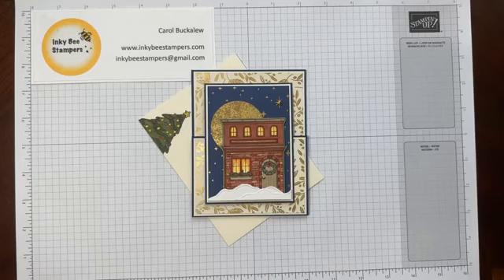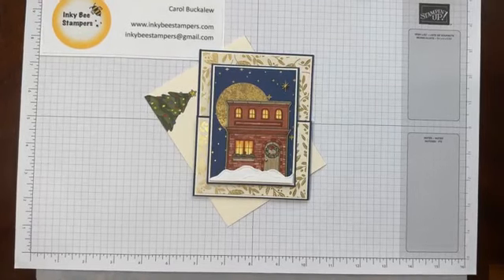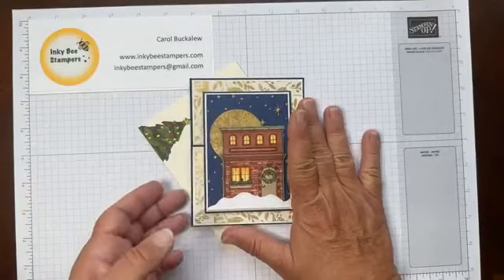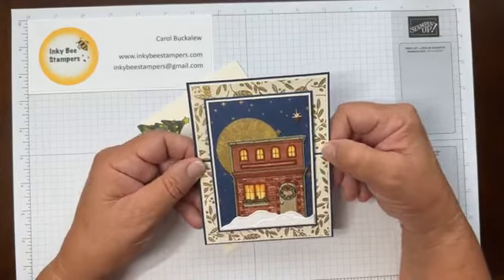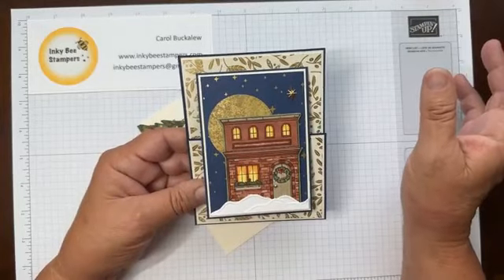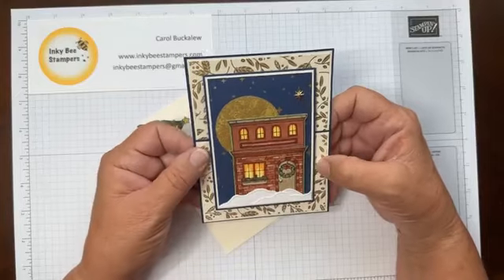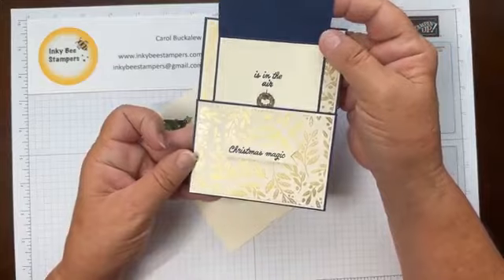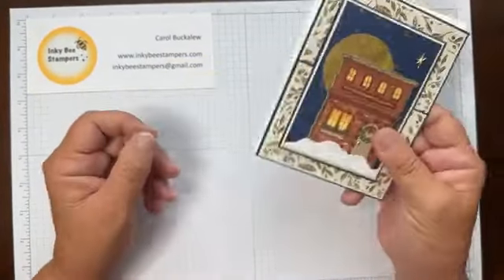Stampin' Up! Sneak Peek! Shop the Town Fun Fold Christmas Card!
Welcome to Inky Bee Stampers!  I’m Carol Buckalew, an Independent Stampin’ Up! Demonstrator.

This card was created using products from the upcoming Mini Catalog (available for customer orders beginning on Sept 6) including the Shop the Town Stamp Set. This stamp set coordinates with the Let’s Go Shopping Dies from the Annual Catalog! I also used some of the new Shining Brightly 12″ x 12″ Specialty Designer Series Paper from the new Mini Catalog. This specialty paper is breathtakingly beautiful!  You can read more detail by visiting my blog at this

I hope you enjoyed this video, please give it a Like, a Share and be sure to subscribe to my channel and hit the notification bell so you don’t miss any future content showing how you can use Stampin’ Up! products.